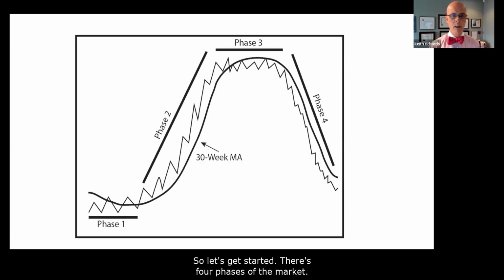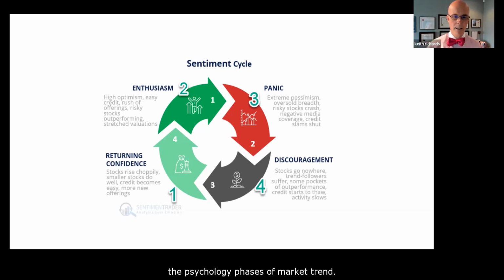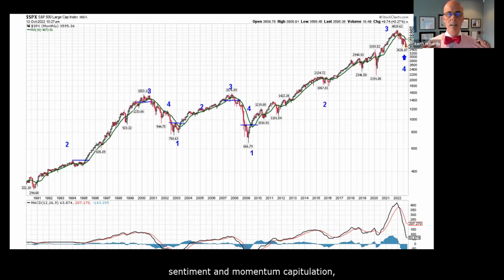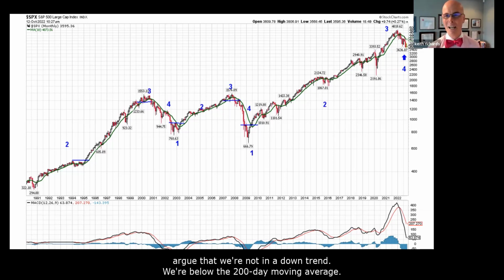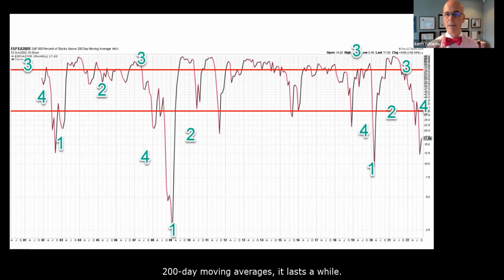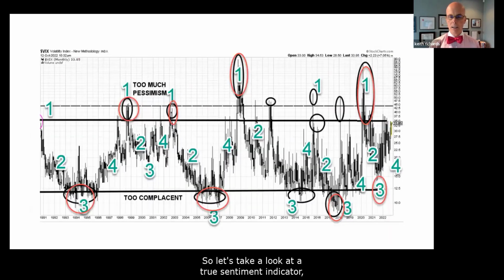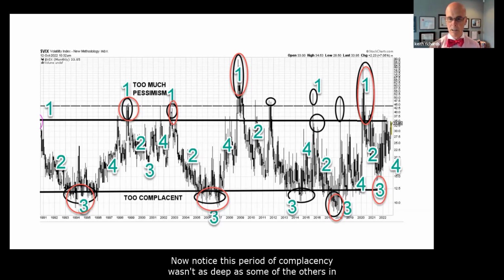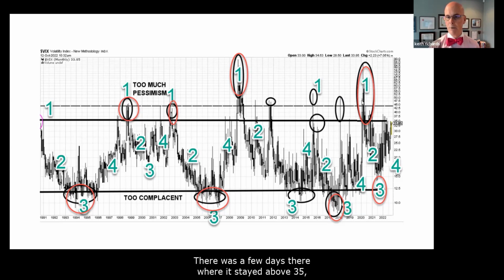The 4 Phases of the Stock Market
Let's talk about the four phases of the market and why they're important. If you've been trading for any amount of time, and really even if you haven't, you know that in every market there are trends. Buying trends, selling trends, and sideways trends. And we all know that these cycles can be short-term or long-term. Very seldom do markets trend in one direction forever.